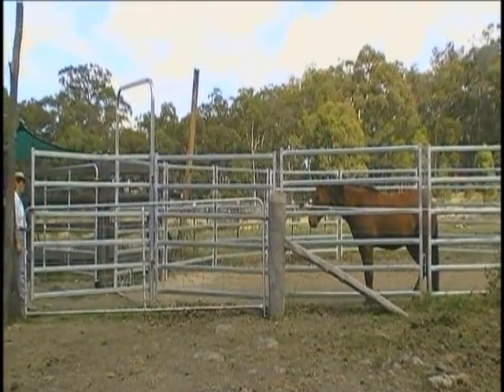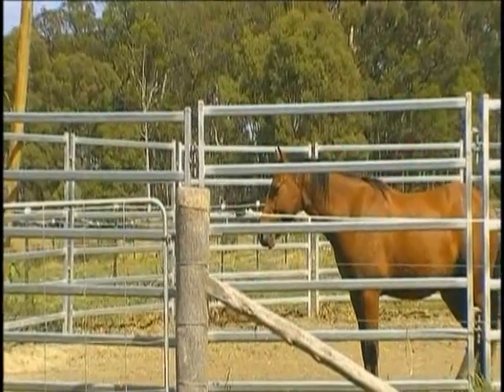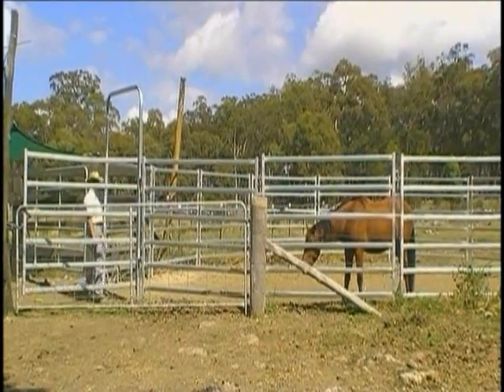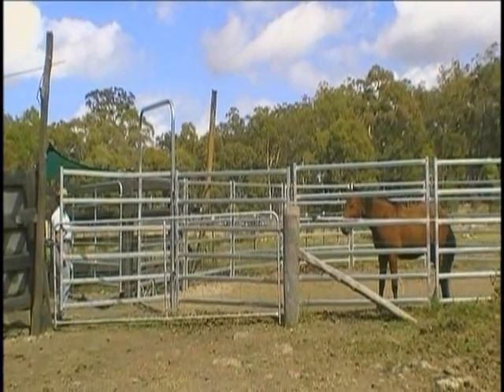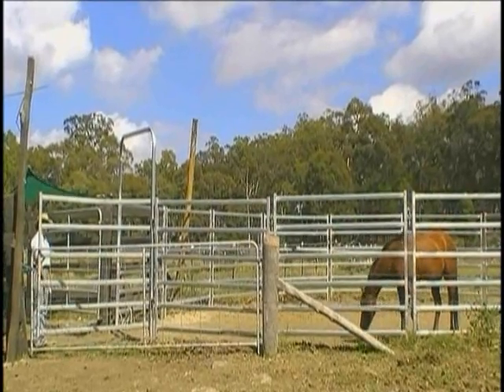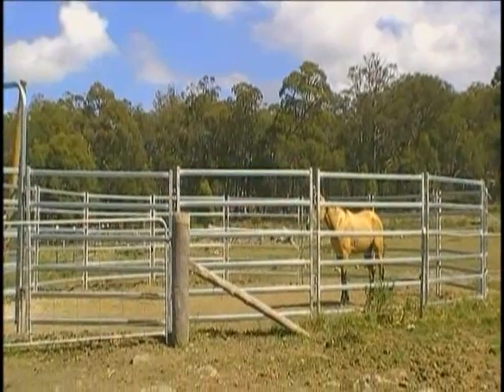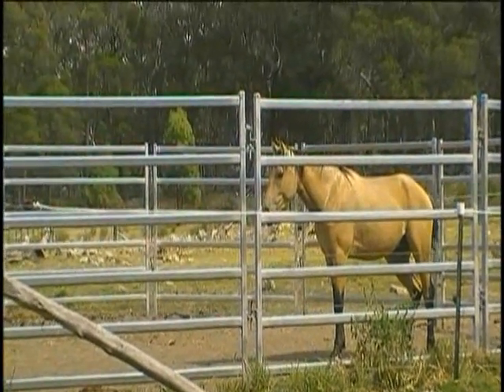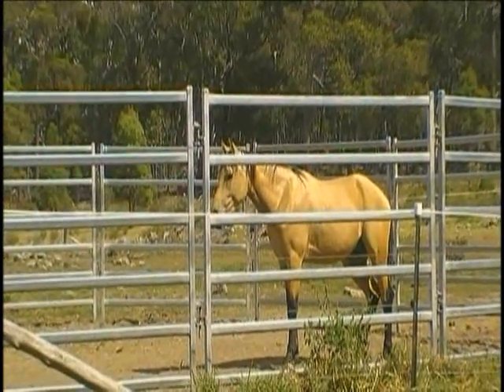Brumby 1 2